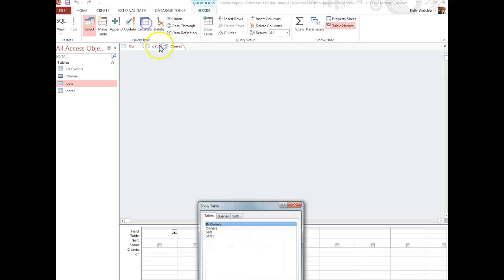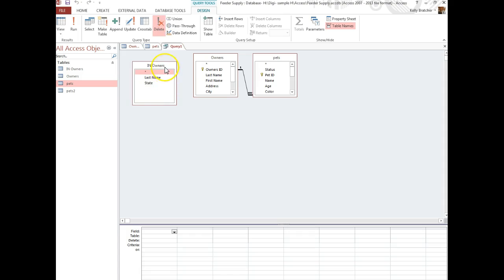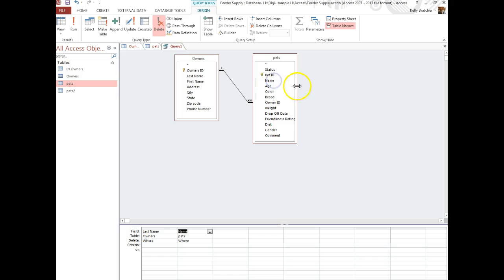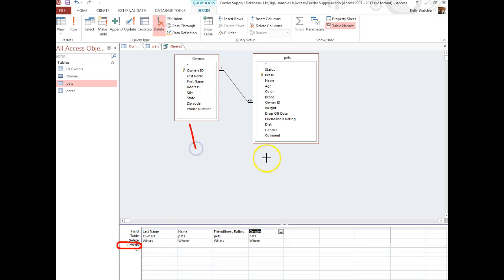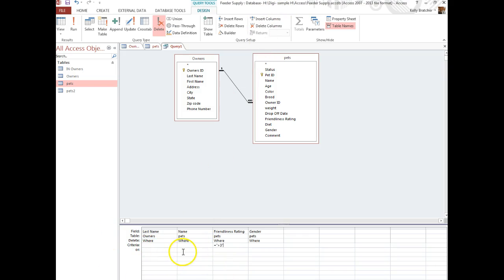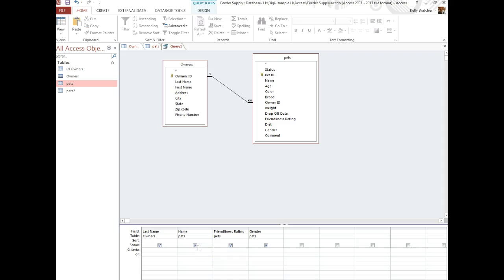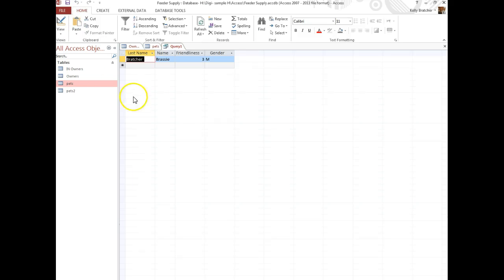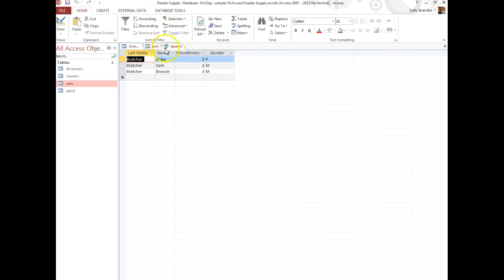Access- multi table query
Learn how to create a multi table query